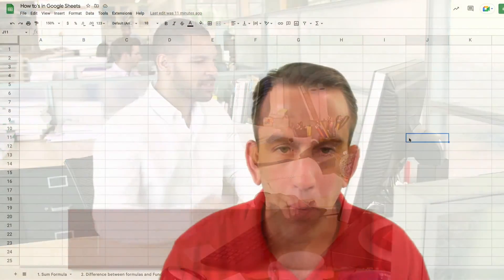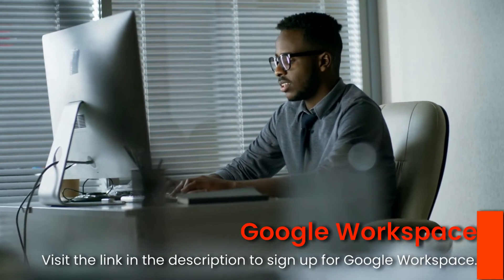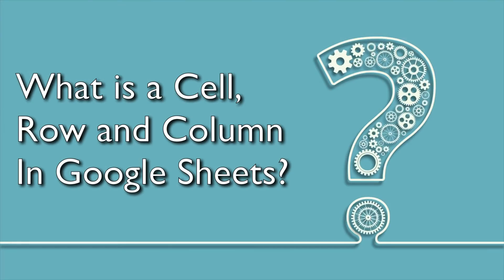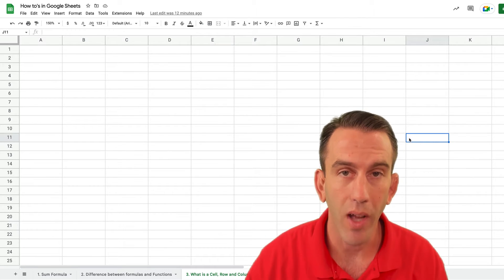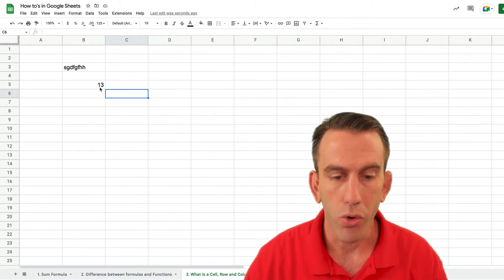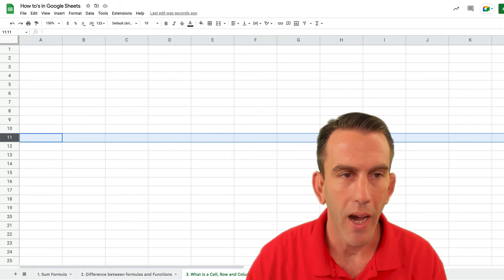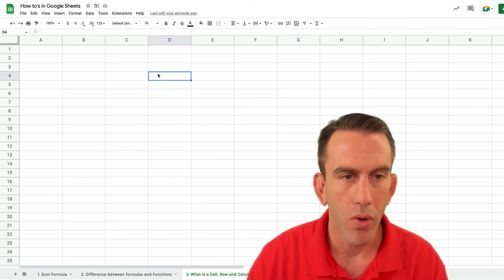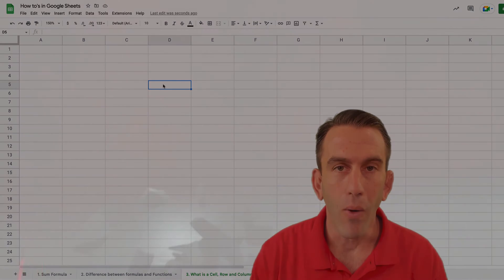What is a cell, row and column in google sheets?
In this video Lean Strategies International LLC will answer the question What is a cell, row and column in googlesheets ? Google sheets is part of the googleworkspace platform and is a powerful productivity tool.